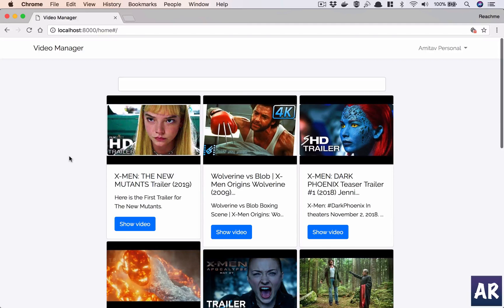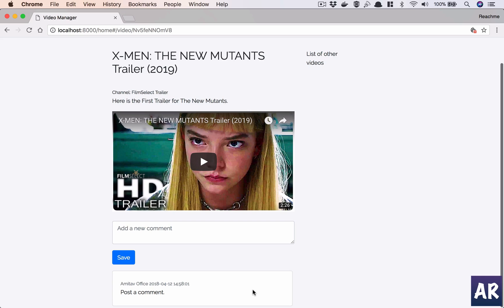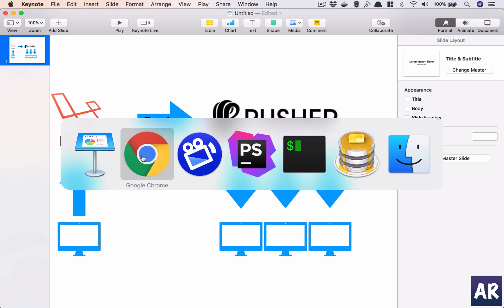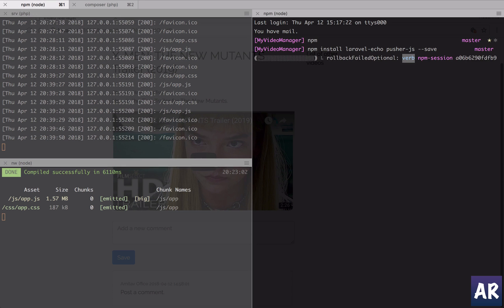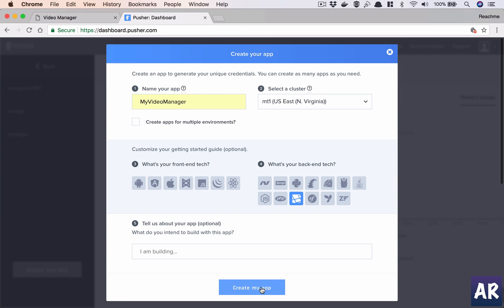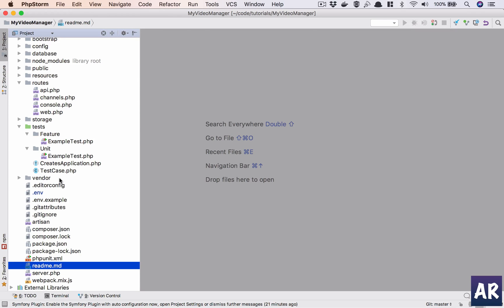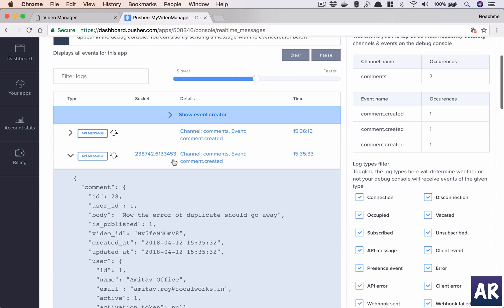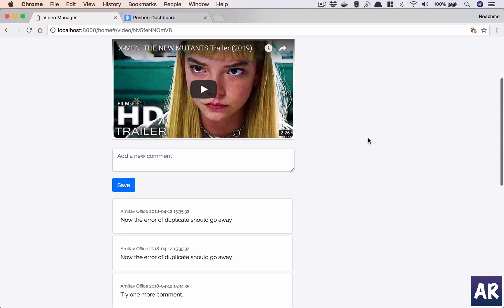#15 - Realtime comments to video using Pusherjs for our Laravel and Vuejs based app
In this video, we are going to see how to configure and use Pusher to get real-time interactions in our Vuejs app.